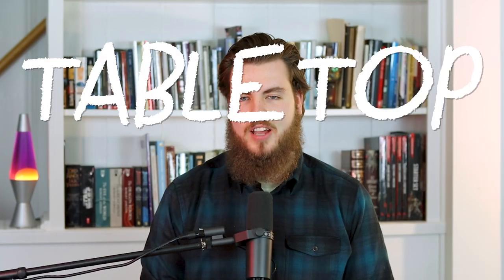The BEST worldbuilding tool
Greetings mortals. In this video, I tell you about Microscope, a game by Ben Robbins you can use to develop lore and worldbuild your homebrew setting for a TTRPG campaign. At least that's how I'm using it. It's pretty fun to play all on its own too!

Follow @TabletopSandbox on Twitter to keep up with videos, streams, and other projects I’m working on.